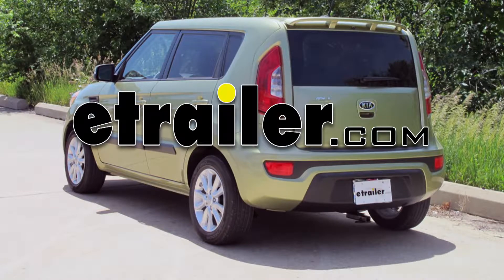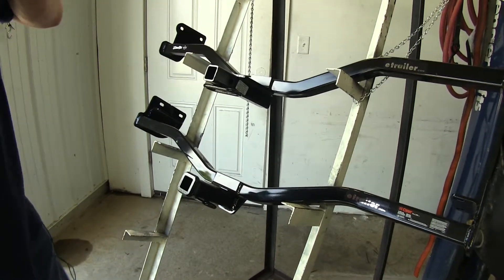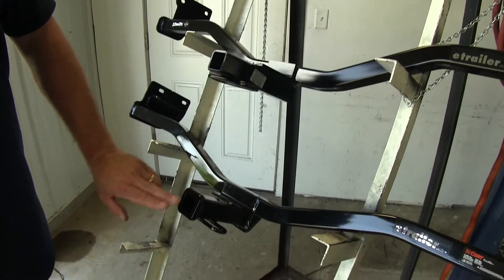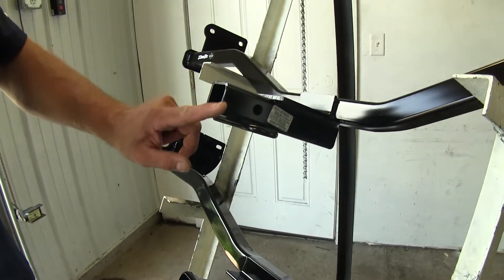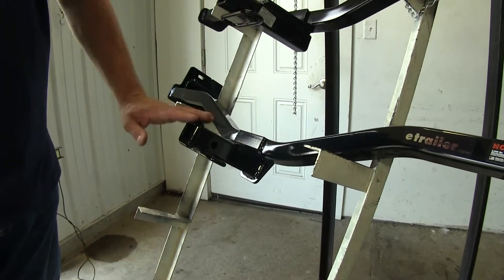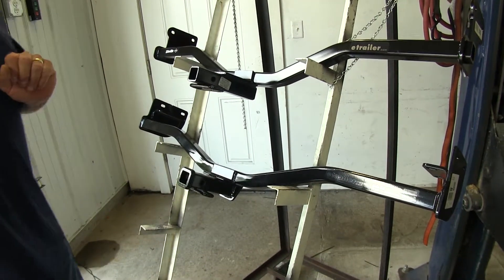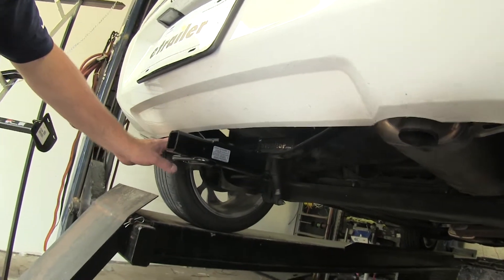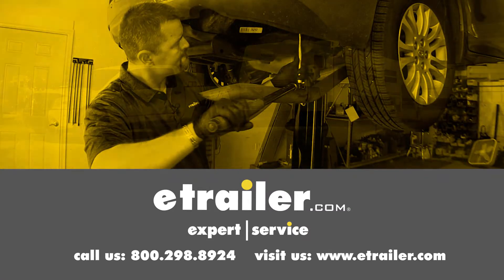etrailer | Best 2013 Kia Soul Hitch Options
Today we're going to be looking at the best hitch options for your 2013 Kia Sol. Here we have our two best hitch options. On the top we're going to have the Drawtite's Sport Frame Class I, Part Number 24839. The second one here is going to be the Curt Class I hitch, Part Number C11110. A couple of noticeable differences. You're going to notice here that on our Curt, we're going to have this extra bracket on the bottom that's going to attach to the bottom on the passenger side as well as the four bolts on either side on the outside of the frame rail and our Drawtite is only going to attach with four bolts, two on each side, to the outside part of the frame rail. Another noticeable difference you'll see here is our Curt is going to have this reinforcement ring here, around the outside, this collar, and on the Drawtite it's just a straight tube. Both of our hitches are going to be 1-1/4-inch by 1-1/4-inch design. You're going to have a single hitch pin hole on both of them. They are both going to feature a black powder coated finish that's going to keep rust and corrosion away.

Both of them are going to have a nice, large ring style safety chain loop. Both of our hitches are going to be Class I hitches, so that means they're only going to fit your Class I accessories. One other note. With the Curt, it's going to require, for non-trailered loads, such as a cargo carrier or a bike rack, they recommend that you use a stabilization strap. Both of our hitches are going to feature a 200-pound tongue weight, which is our downward force, and 2,000 pounds of gross trailer weight, which is the amount that the hitch can tow with your loaded trailer. You want to consult with your owner's manual or your manufacturer to make sure your vehicle is able to tow those weights. You are always going to use the amount that's the least of the two. They are both going to be bolt-on designs, requiring no drilling, using factory weld nuts that are already in the body of your vehicle. You can see we actually have a Drawtite hitch installed here on one of our Kia Sol's.

You can see the only thing that's going to be visible on this car is going to be our receiver tube that sticks out the bottom. Everything else is going to tuck nicely up underneath the bumper and mount securely to the frame. I hope this helps you in your decision making process for the best hitch option for your Kia Sol.